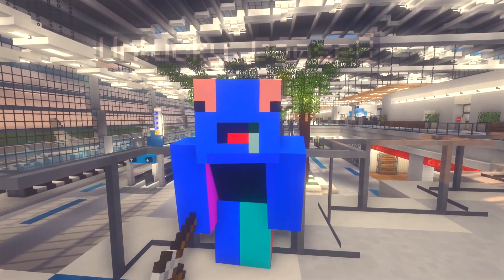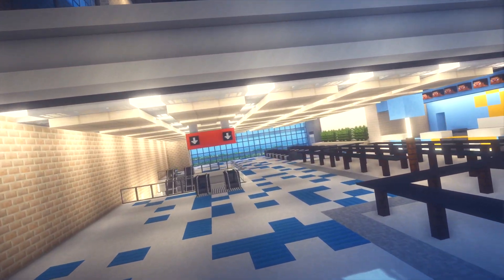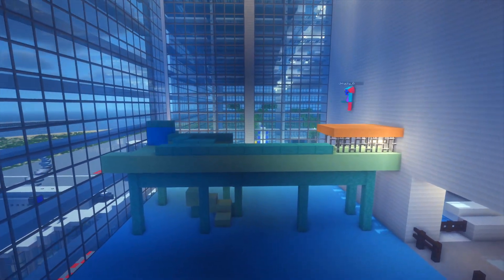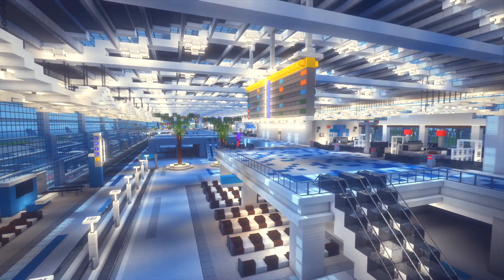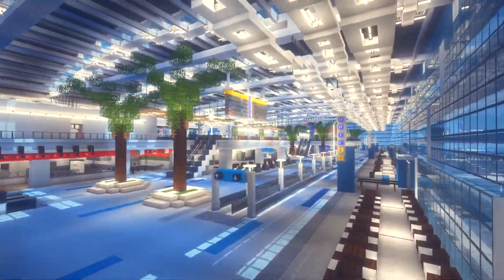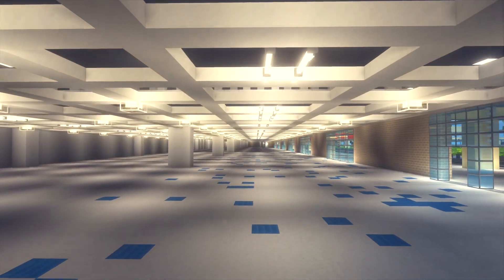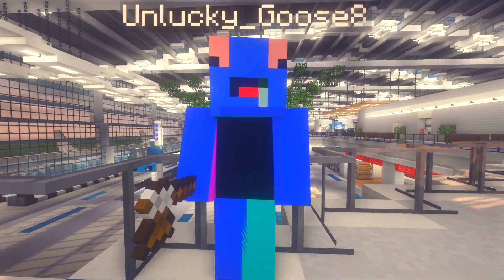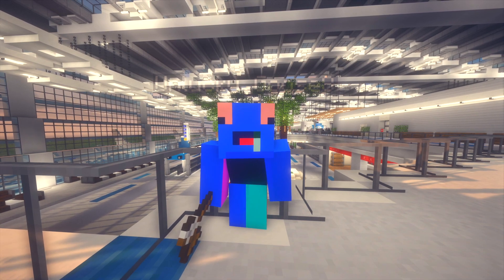After a month... It's finally done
Over the past month, I spent 70+ hours constructing airport interior furnishings. This was a HUUUGE project but I'm glad it's over! I'm not a huge fan of doing interior but I powered through the tedious task!

MODS + TEXTURE PACK + SHADERS
-optifine, fabric, replay mod, worldedit
-Greenfield City resource pack
-Suess renewed and BSL shaders